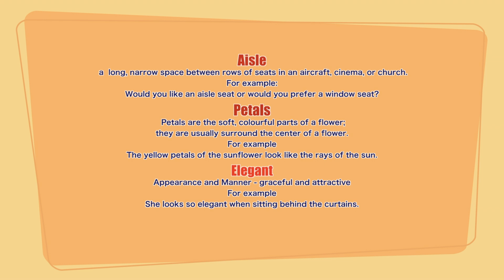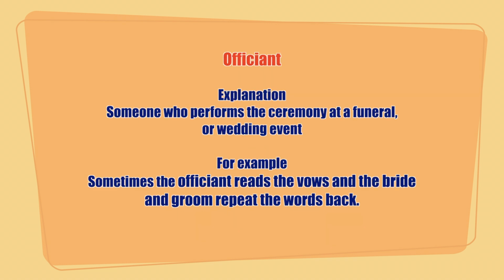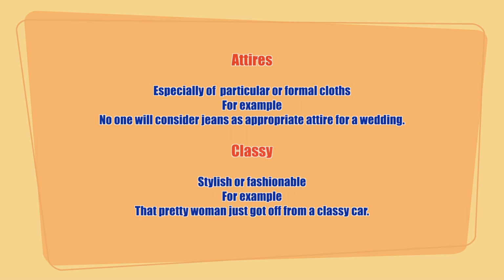Picture English 8 | Is This a Wedding or a Wig fake hair alert? Learn Real English with Fun! 💍🌸 3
Welcome to Power Up English, Picture to English.  Want to sound like a native speaker when describing photos? Today we break down a beautiful beach wedding scene into 3 English levels: elementary, intermediate, and advanced!Perfect for English learners, students, teachers alike, and new immigrants, Plus!Learn how to express setting, mood, and atmosphere naturally with real-world examples.

00:00 Introduction
0214 Elementary level description of a beach wedding
02:41 Intermediate level description of a beach wedding
03:22 Intermediate level description of a beach wedding - Vocal review
04:38 Intermediate level description of a beach wedding - Quick Learn Quick Apply
06:04 Advanced level description of a beach wedding
06:47 Advanced level description of a beach wedding - Vocal review
07:58 Advanced level description of a beach wedding - Quick Learn Quick Apply

Picture English
Wedding Words English
Wedding party
describe wedding in English

Photos by Asad Photo Maldives, Magda Ehlers, Castorly Stock on Pexels / Pixabay / Unsplash. All visuals used are free to use under the respective platform licenses
Videos by dabatepatvideos, Jun Ho Lee, cottonbro studio, Artem Podrez, Phillip Dillow, Engin Akyurt on Pexels / Pixabay / Unsplash. All visuals used are free to use under the respective platform licenses